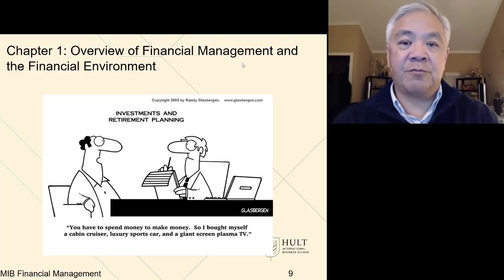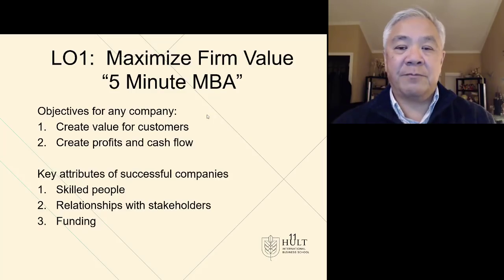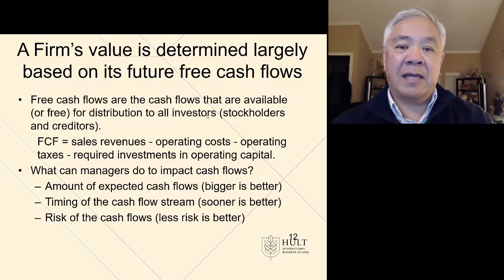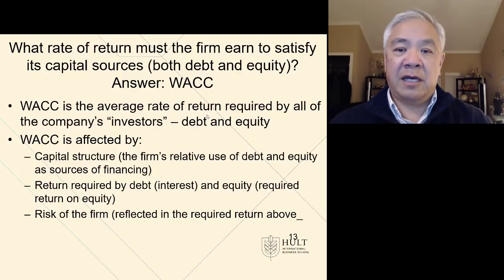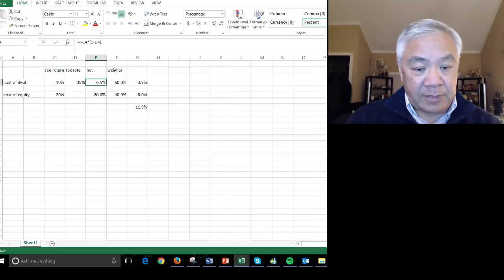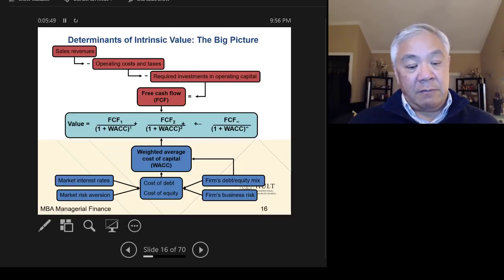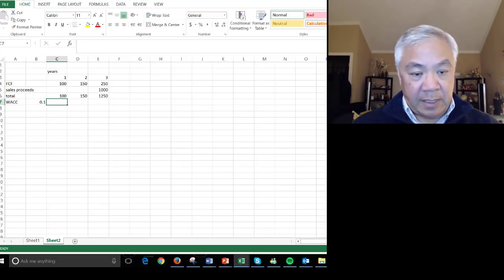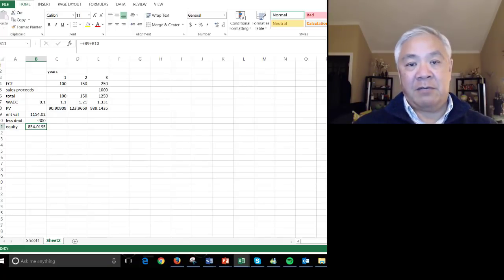FinMan 2018 video 2 Ch 1 LO1 Intro to Finance